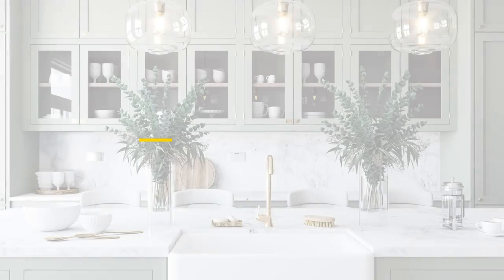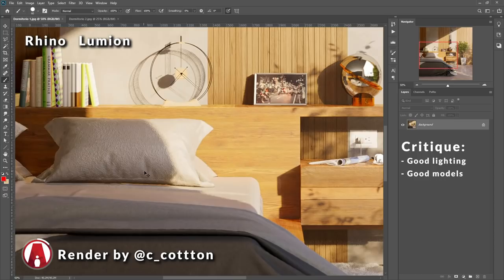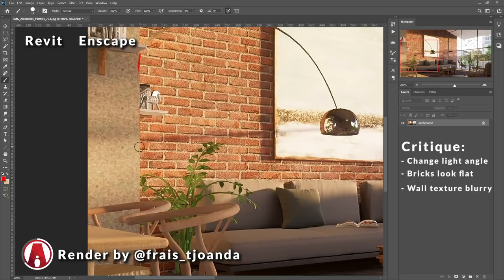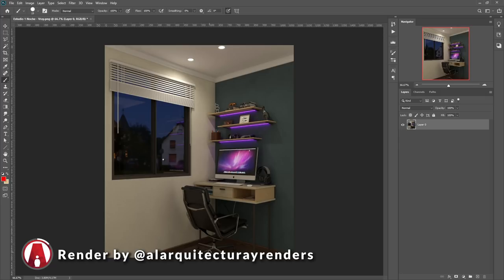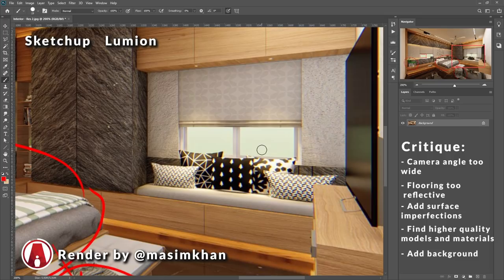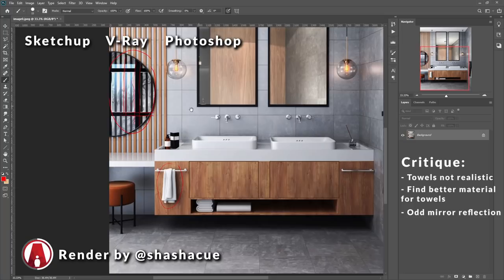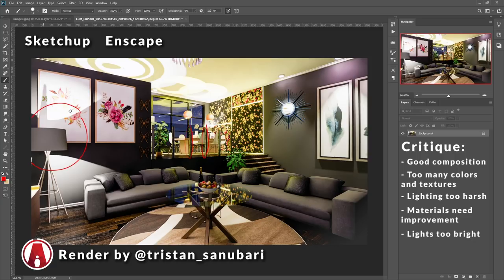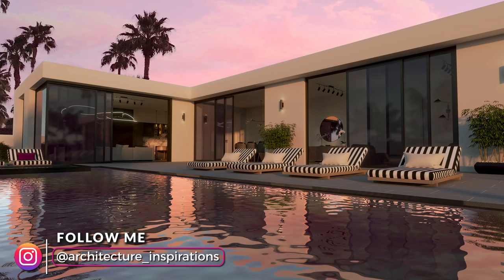Reviewing Your Renders!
❐ GET CONNECTED❏

❐ MUSIC
Lakey Inspired